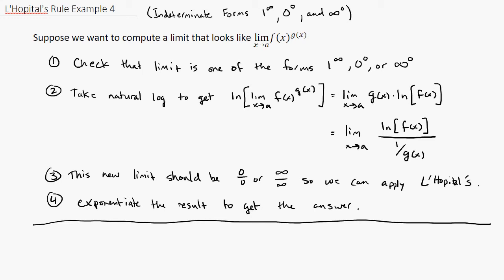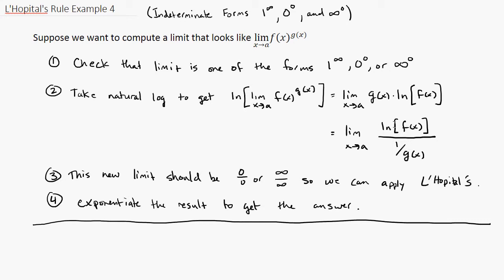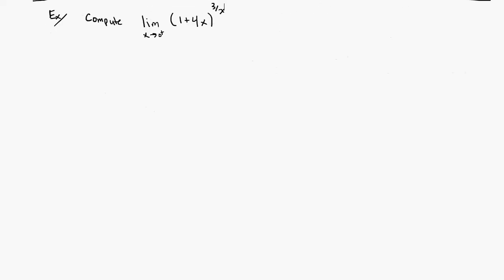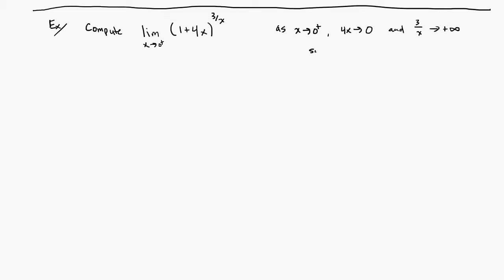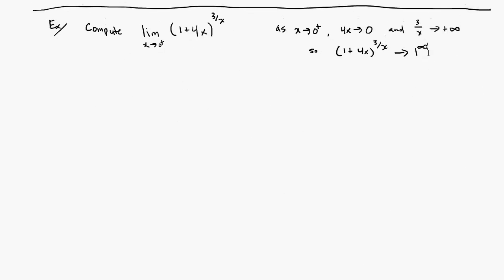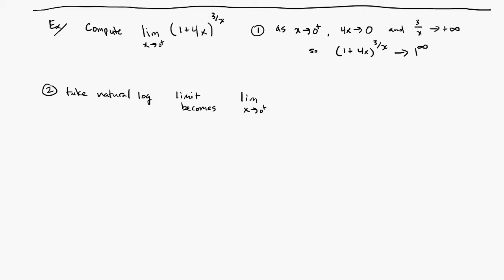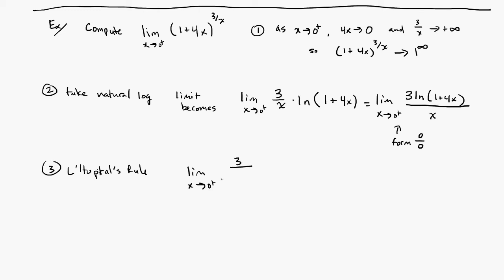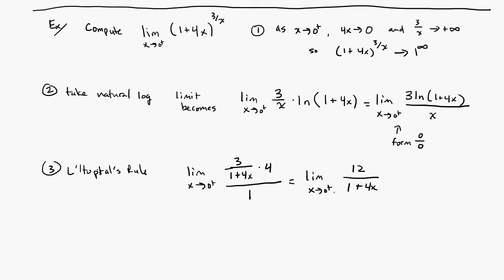7.6.1 L'Hopital's rule example 4